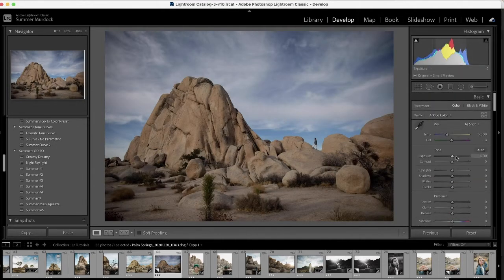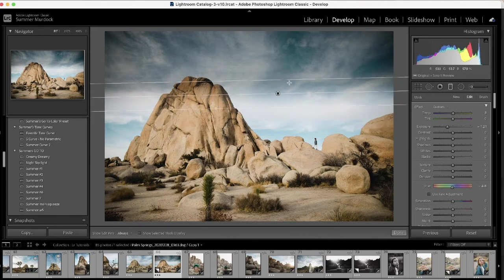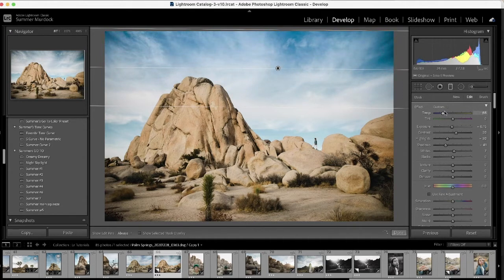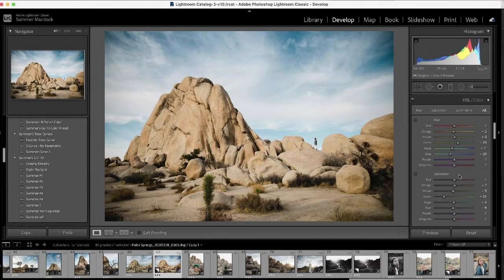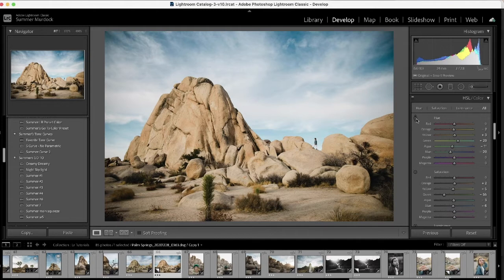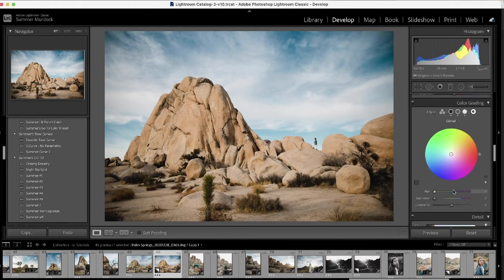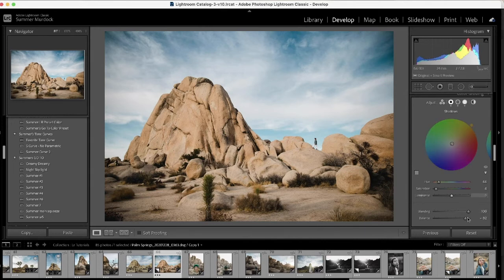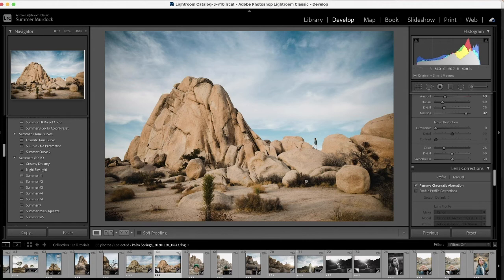Watch me edit in Adobe Lightroom Classic